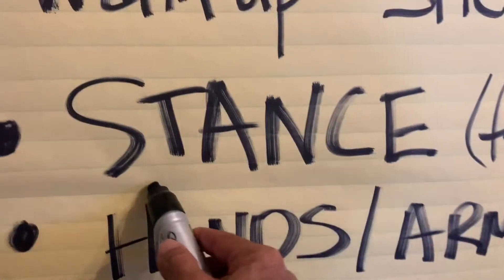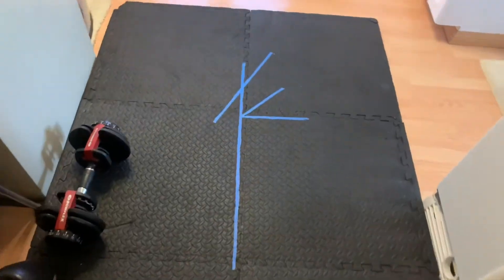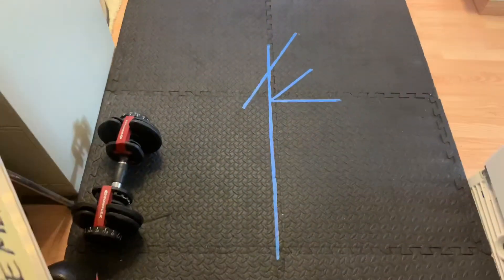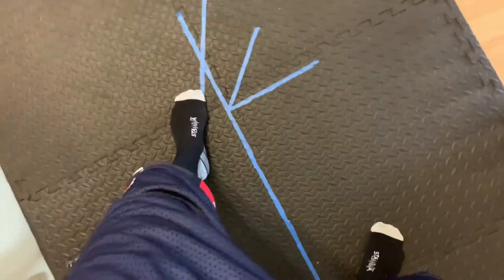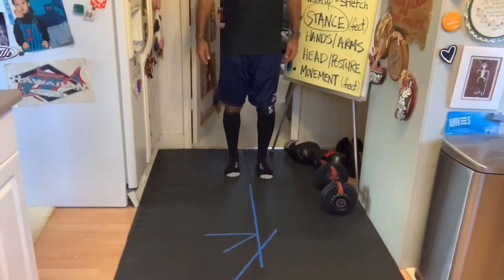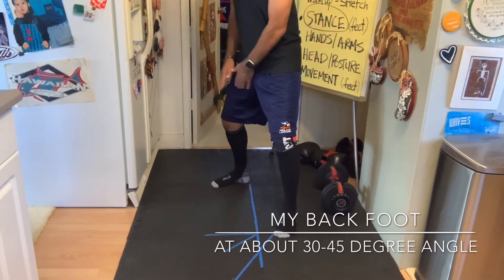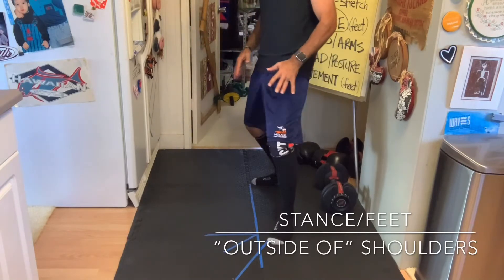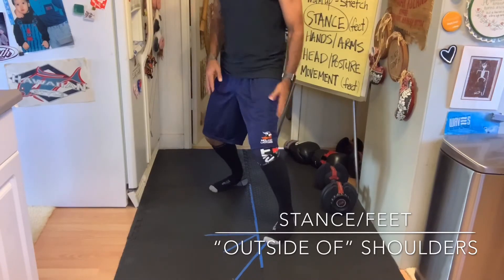BEGINNER BOXING BASICS PART I | Rod Shimabukuro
For all ages with a desire to “keep moving” in life. Physical health is strongly connected to our spiritual health. And boxing is fun. You can be as technical as you desire but this is a beginner version from a non-professional trainer, coach :)